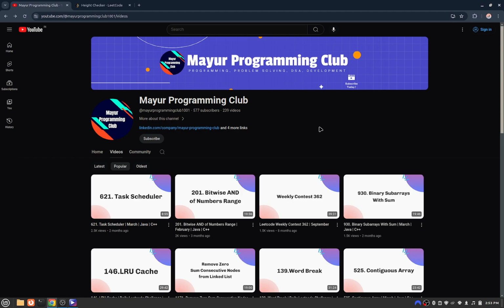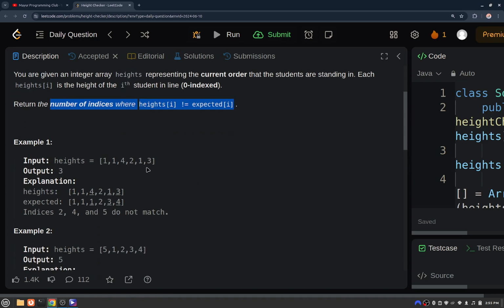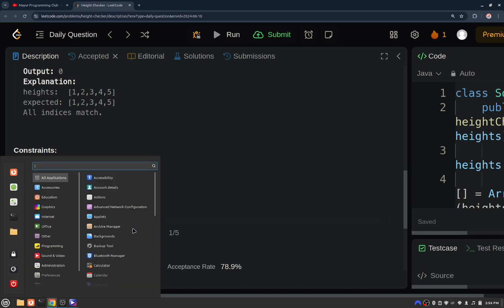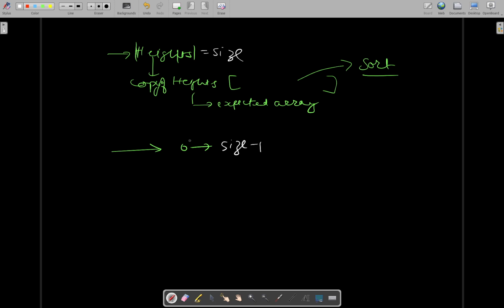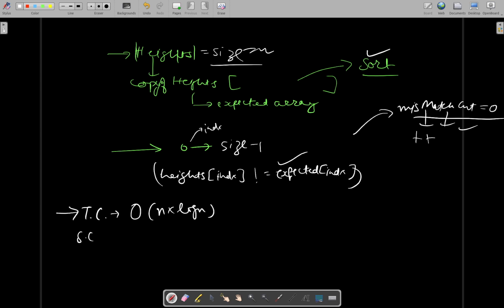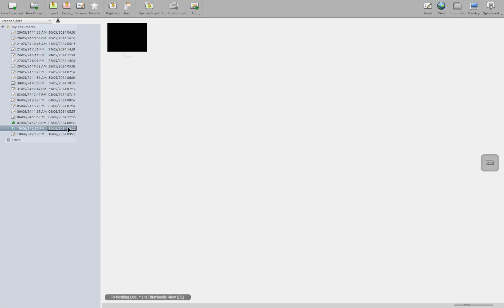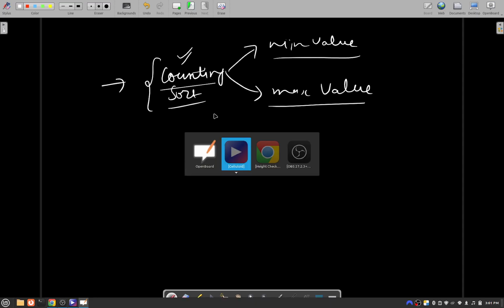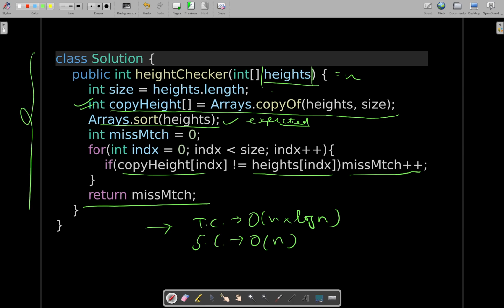1051. Height Checker | June | Java | C++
🚀 Daily Leetcode Challenge | June

🔗 Problem Link: [1051. Height Checker]

📝 Solution Links:
- [LeetCode Solutions]

🛠️ Techniques Used:
- Sorting [GeeksforGeeks]